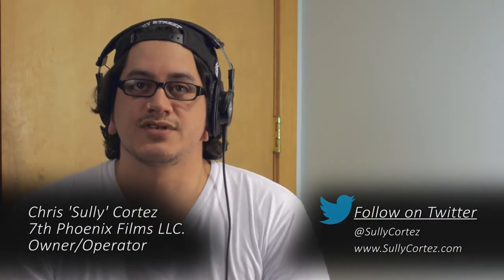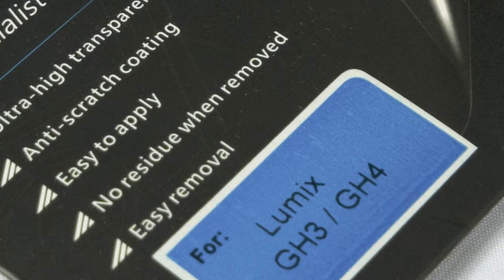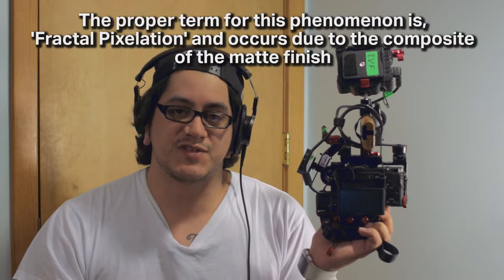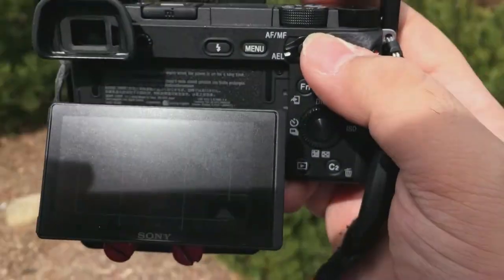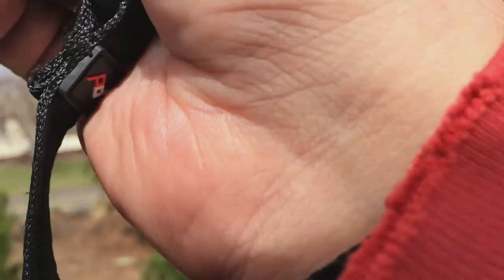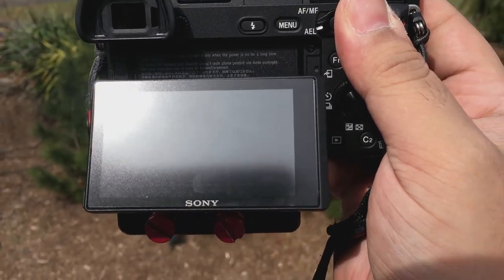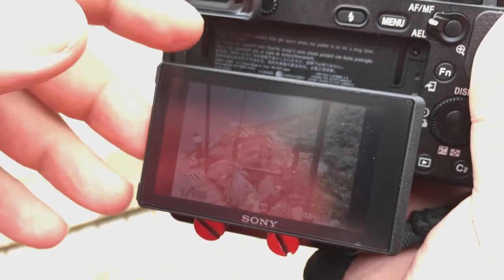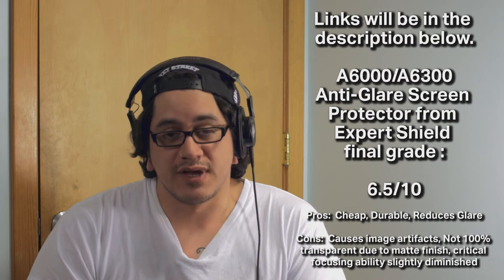Expert Shield Anti-Glare Screen Protector For The Sony A6000/A6300 - 7th Phoenix Films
Hey guys, here is my quick review on the Anti-Glare Screen Protector from Expert Shield for the Sony A6000/A6300. Just wanted to get you all this information in case you were thinking about buying this screen protector. This particular screen protector is supposed to help cut glare when shooting with the Sony cameras in bright sunlight. It does a somewhat decent job but has a few caveats. Watch the video for a more in-depth analysis.

Expert Shield Anti-Glare Screen Protector (Sony A6000/A6300):

As always, I simply want to inform you, the viewer, as much as I can on the newest products that are coming out for the hottest gear in the mirrorless world.

New videos now coming every week! Thanks for stopping by hope to see you again!

-Chris 'Sully' Cortez
7th Phoenix Films LLC.

All proprietary footage and still images were created and are owned by 7th Phoenix Films LLC. All other content is not and proper credit has been given. I do not and have not taken any monies for any of the products displayed or talked about in this video.  This is an unbiased review with the sole intent to educate the viewer.